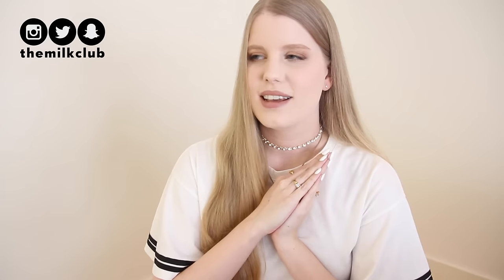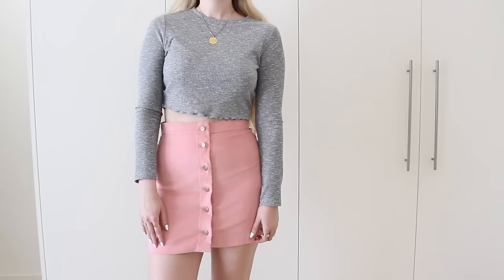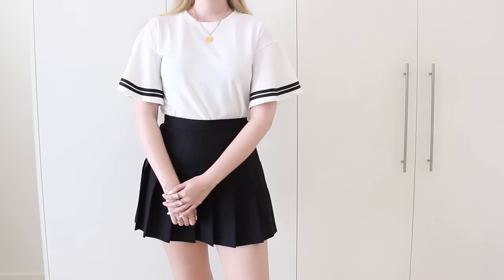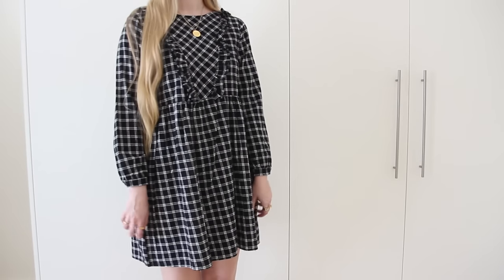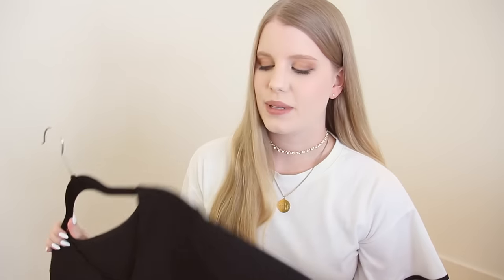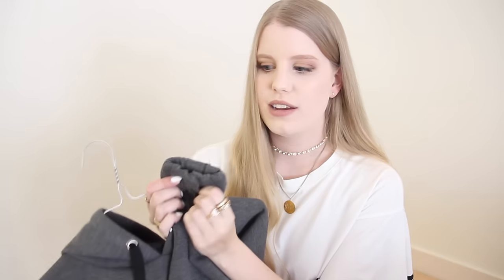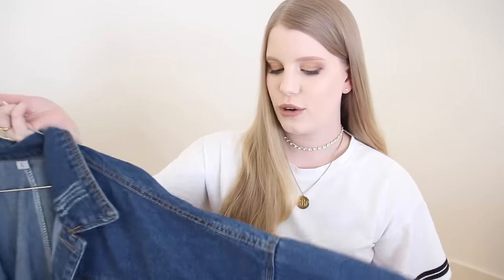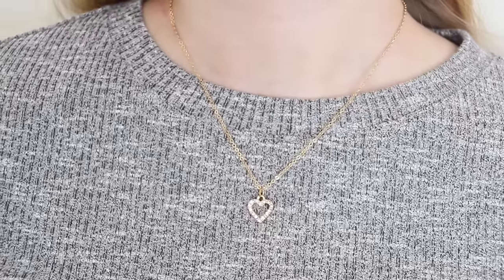Try-On Clothing Haul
I tried to find links to everything as best that I could, but if any don’t work it could be because the item is no longer available.

Update, 4th March: I've added what size I purchased to every item above that is still available.

GET A FREE UBER RIDE WITH MY CODE! » sofieb49ue
GET $10 OFF UBER EATS WITH MY CODE! » eats-sofieb49ue

FAQ

› I sometimes wear grey lenses over my naturally blue eyes as they work great on-camera
› My height is around 176~177cm / over 5'9"

MUSIC